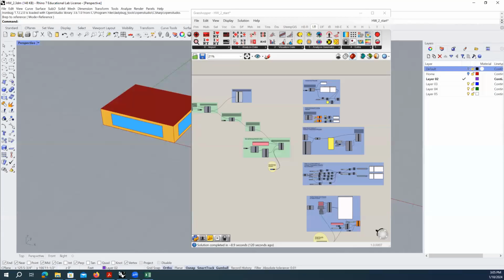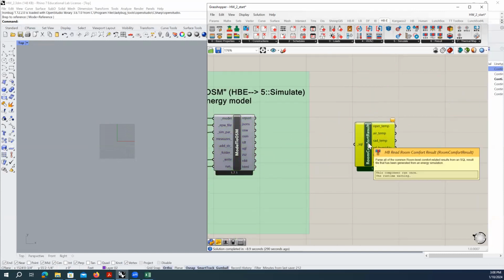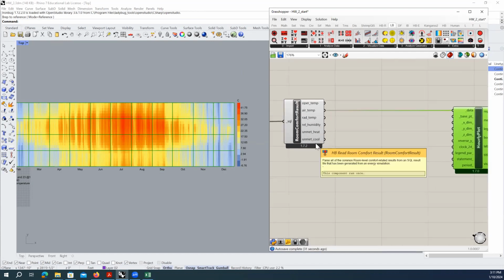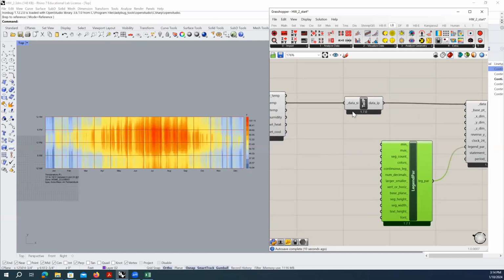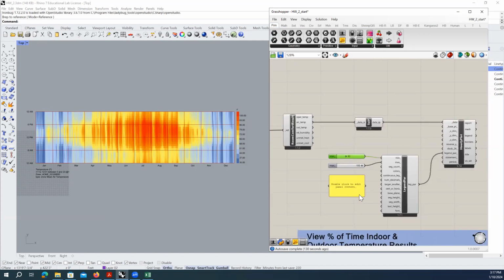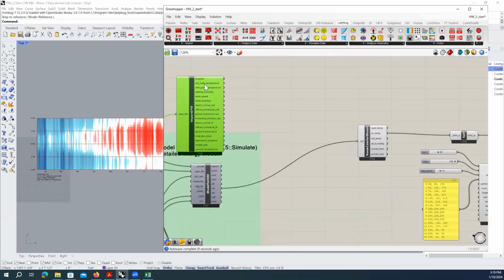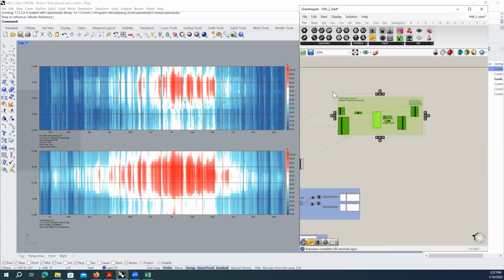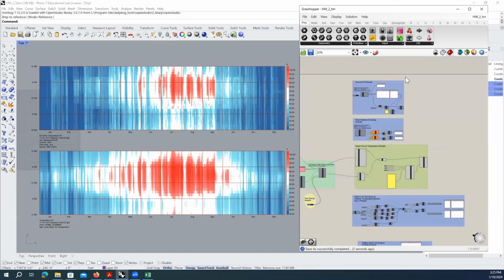Arch598g: HW2 part4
Demonstration video generating hourly plot of indoor & outdoor temperature